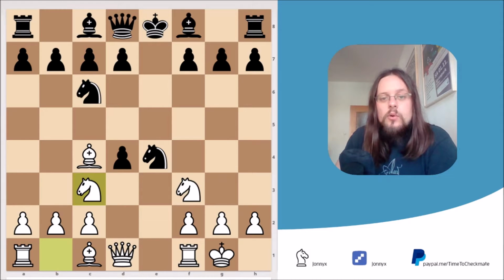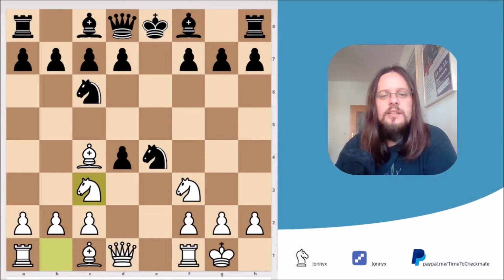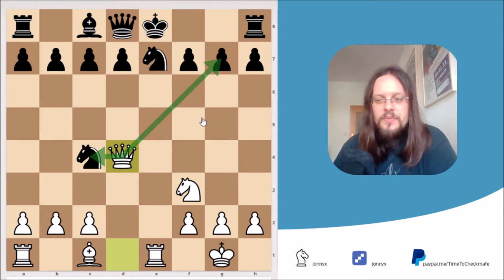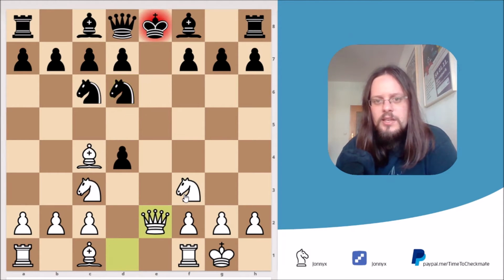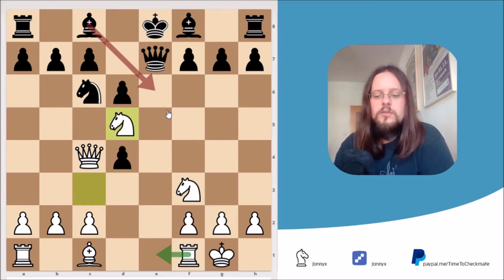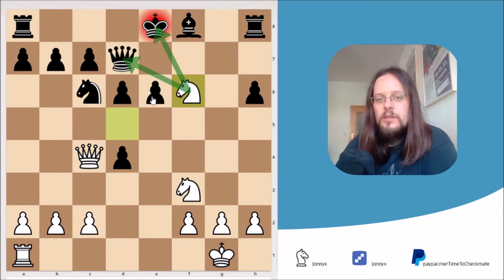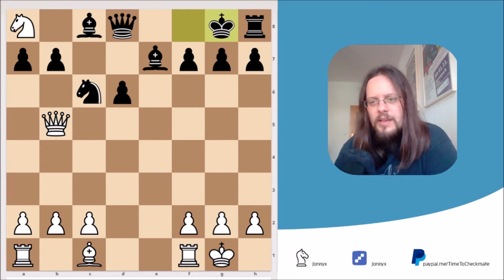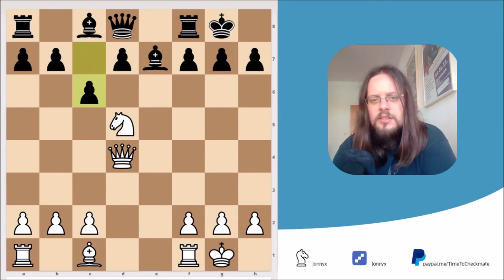Master the Nakhmanson Gambit. #5 Black plays 6...Nd6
In this video I will show you what I consider to be the strongest reply against the Nakhmanson Gambit: 6...Nd6. The move isn't that famous yet, accepting the Nakhmanson Gambit or decline it with 6...Nxc3 or 6...d5 are much more common moves, but this move is the enignes favourite. I also saw the first videos by good chessplayers like IM The Big Greek and GM Niclas Huschenbeth who recommend the move for black, so I had to cover it in this video series. Truth must be told: If black plays accurate moves, he will get a good position with beeing a pawn up, so I have to agree that this line is probably the hardest test for Nakhamnson Gambit players.

I also made a Lichess study for the video, so you can play through the moves by yourself. Here you can find the study

This video is part of my "Master the Nakhmanson Gambit" - series, in which I will show you everything you need to know to start playing the Nakhmanson Gambit in some online games. I'm a ~2100 FIDE rated player and I would like to share my knowledge with you because I think that teaching is a good way of training.

If you like my videos, feel free to support me and my work: